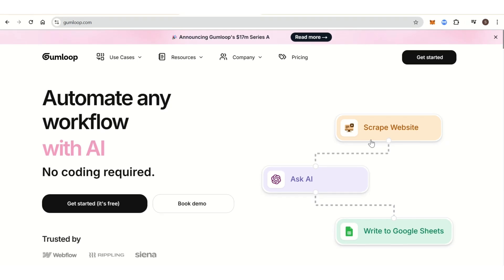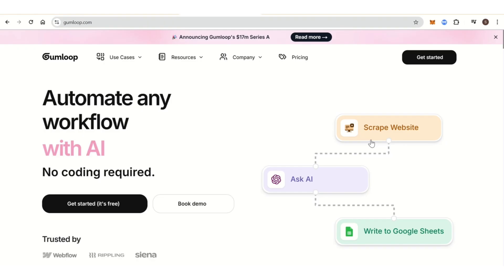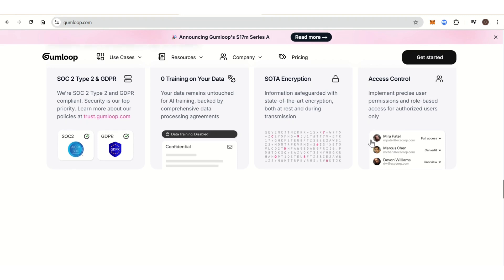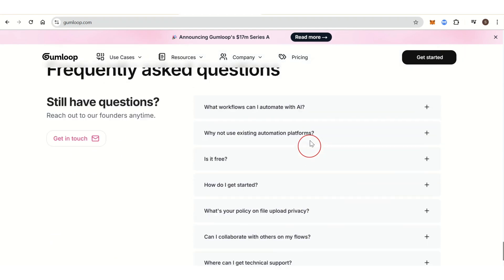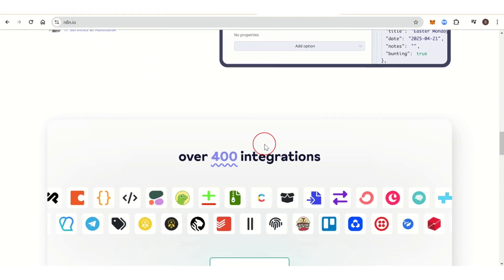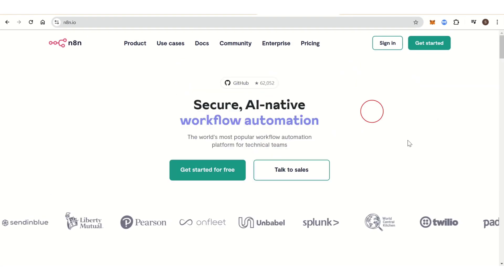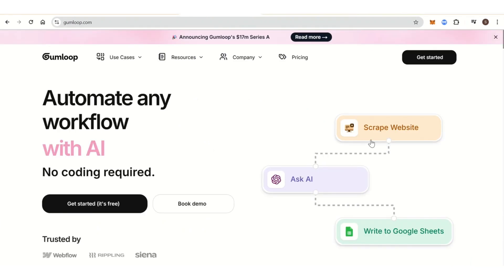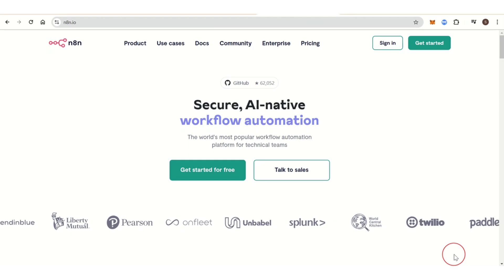Gumloop Vs N8N - Which One Automates Better? (Shocking Results!)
Looking for the best no-code automation tool in 2026? In this in-depth Gumloop vs N8N comparison, we’ll break down everything you need to know, including features, pricing, integrations, and performance.

In this video, you’ll learn:
✅ Gumloop vs N8N (2026) – Key differences and similarities
✅ Which is better for automation? Gumloop or N8N?
✅ Gumloop vs N8N pricing – Which tool offers the best value?
✅ Gumloop vs N8N integrations – Which works best with your apps?
✅ Best no-code automation tool in 2026 – Which should YOU choose?

If you’re considering Gumloop or N8N for workflow automation, watch this Gumloop vs N8N comparison (2026) before making a decision!